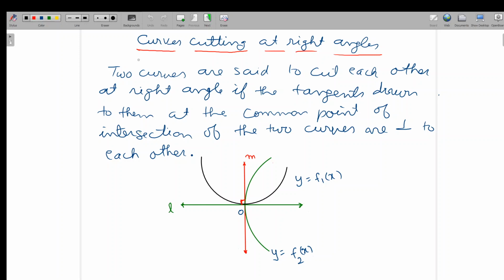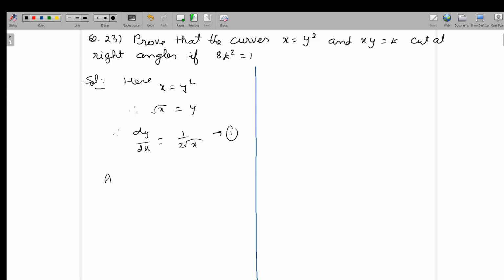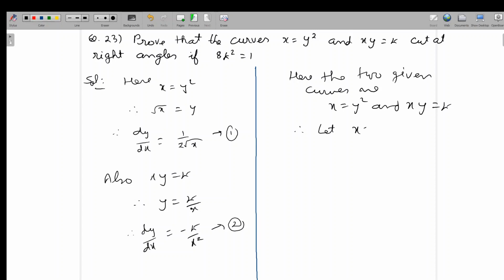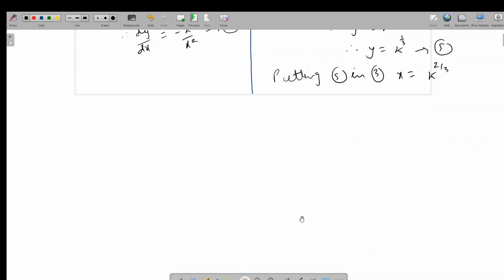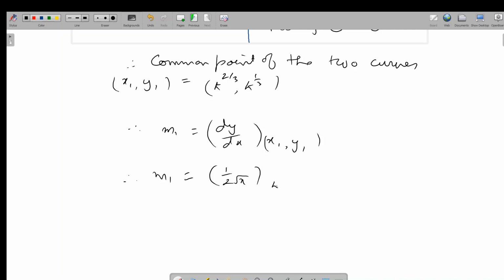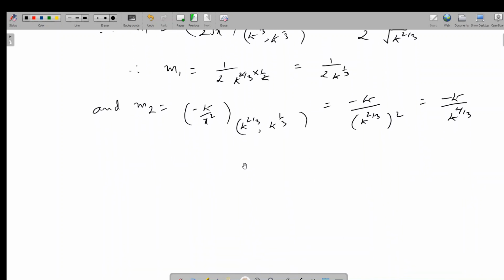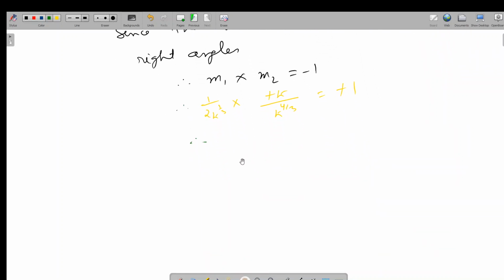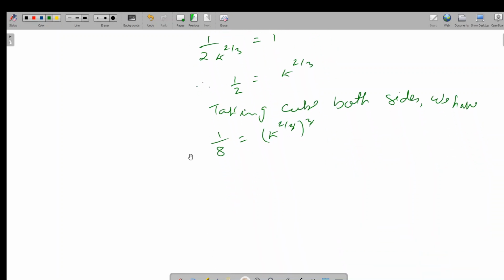XII Ex 6. 3 Q. 23